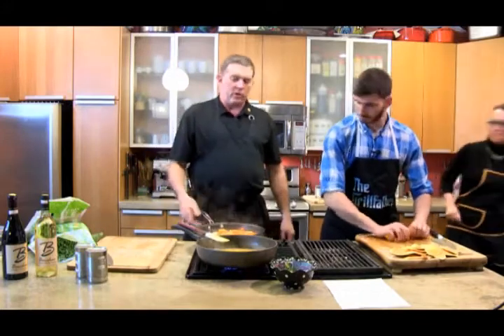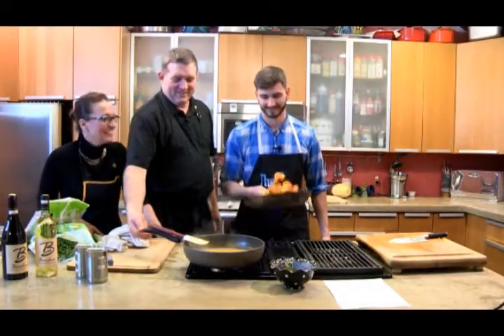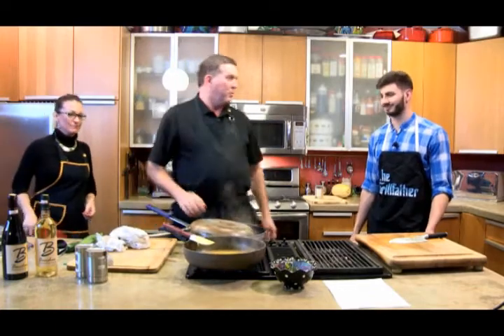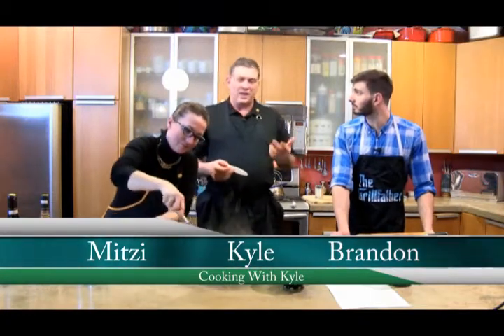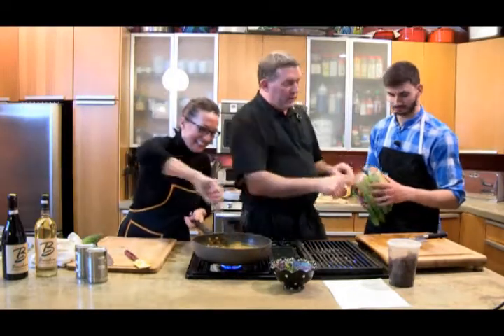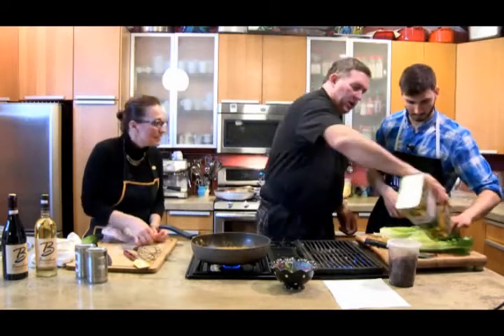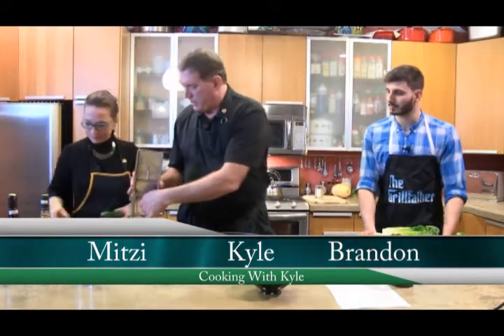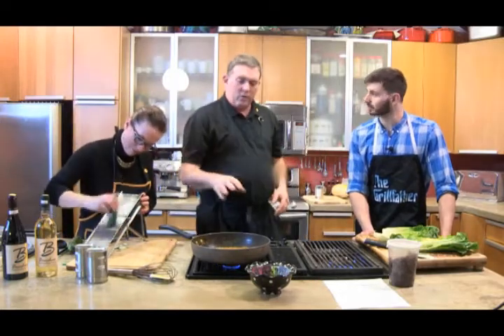Cooking With Kyle - Curry #2